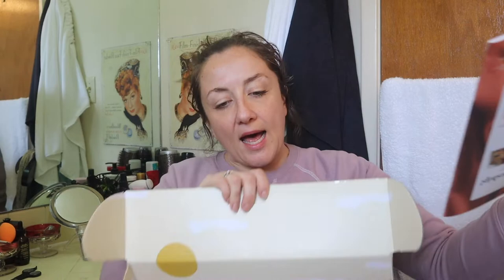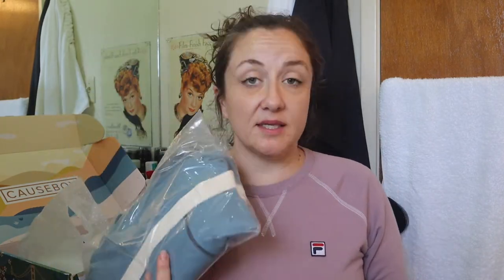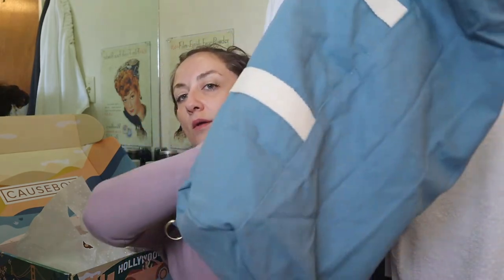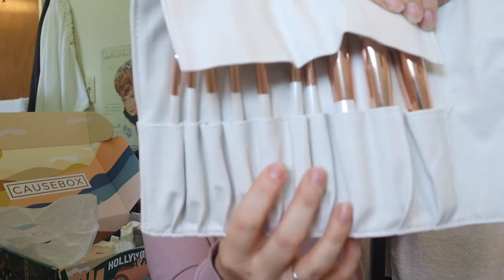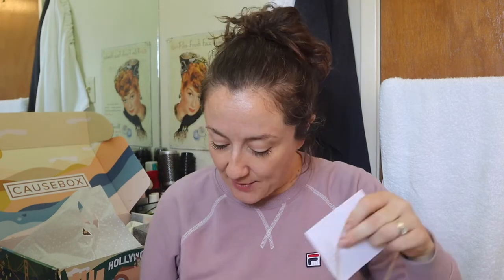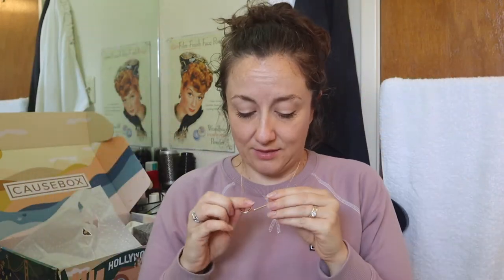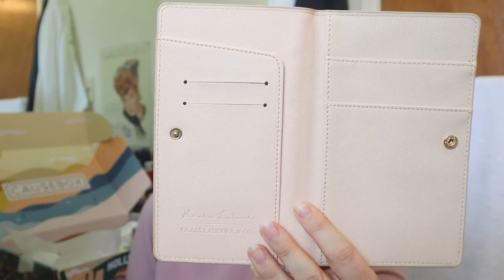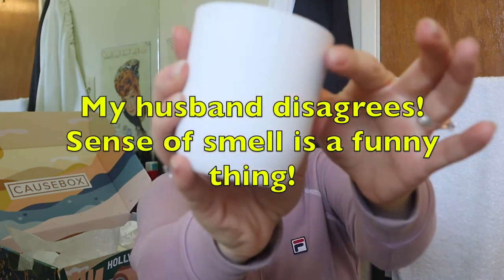Causebox Fall 2019 Unboxing | KATE KOSLOV